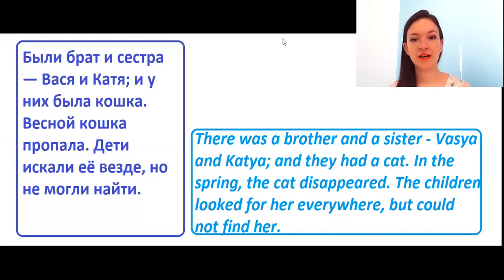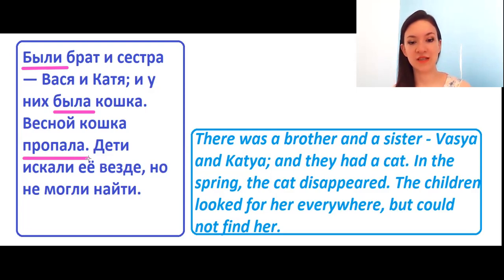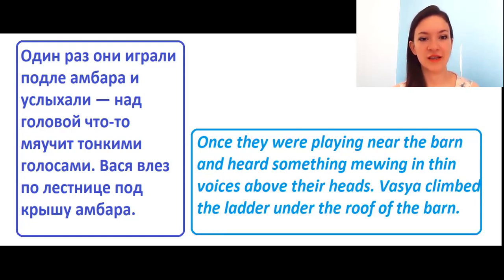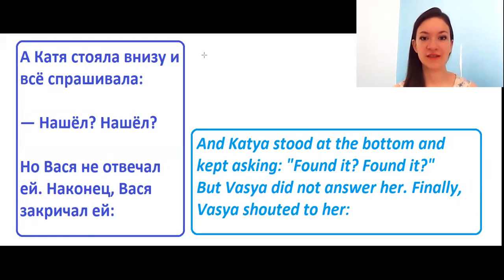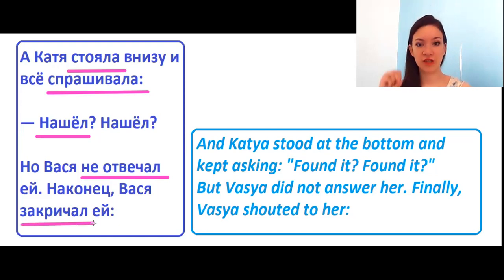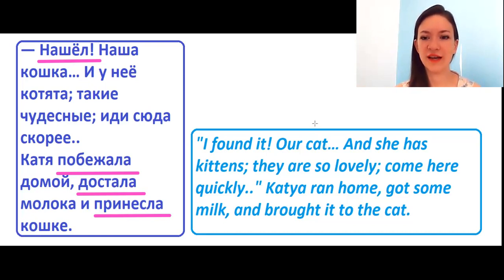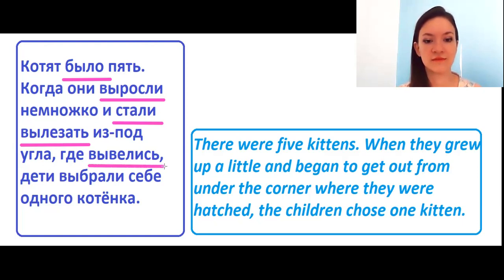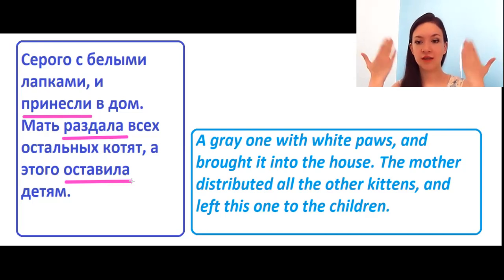Reading Leo Tolstoy "The Kitten" | Russian grammar explained | Practice Russian Verb Aspects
I read a tale "The Kitten" written by Leo Tolstoy. I read in Russian slowly so you can get used to Russian pronunciation. Also you will be able to enrich your Russian vocabulary with lots of new Russian words. If you think to understand Leo Tolstoy is very difficult I would disagree because his language is very close to modern Russian.

There are many different Russian Verbs in this tale so it's the perfect material to practice difficult Verb Aspects! I read the text and explain every Verb: why it is in Perfective or Imperfective Verb Aspect.

Your Russian teacher,
Veronika